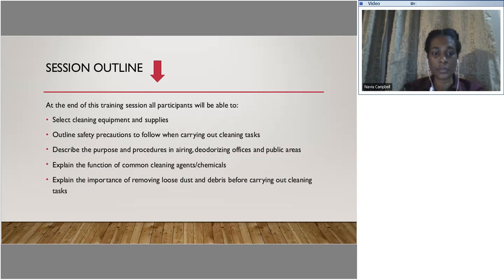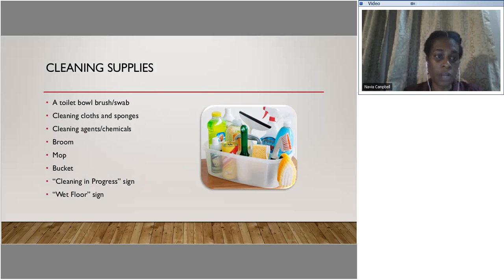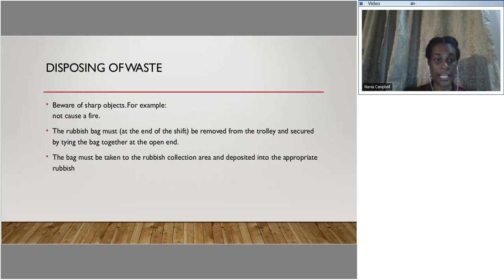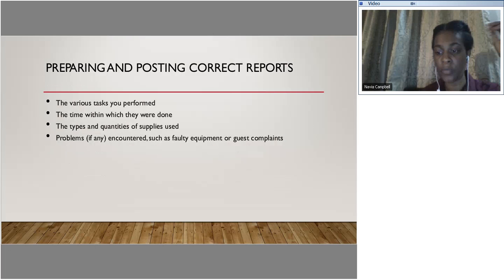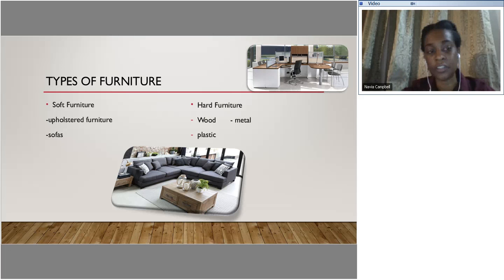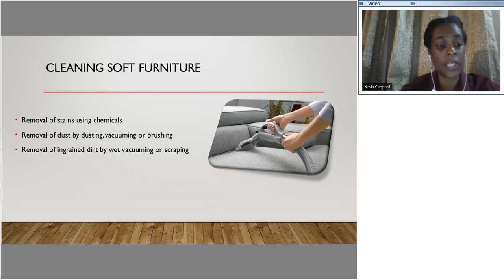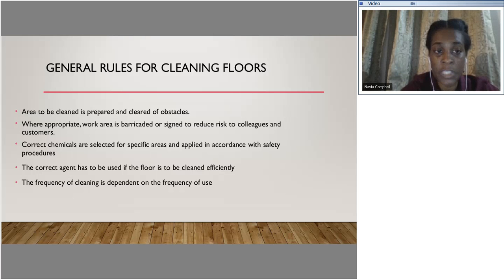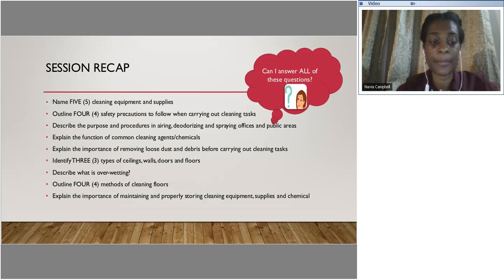PUBLIC AREA HYGIENE ATTENDANT TUTORIAL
Please place your full name in the comments after you have finished watching the video so your name can be added to the register and notify the unit.